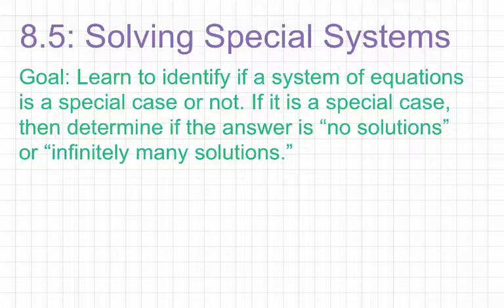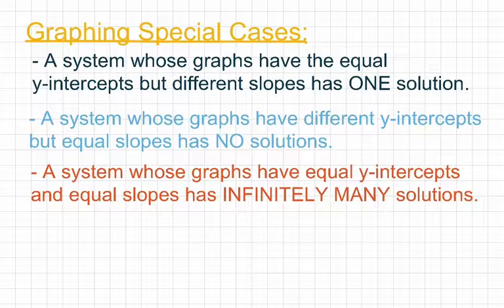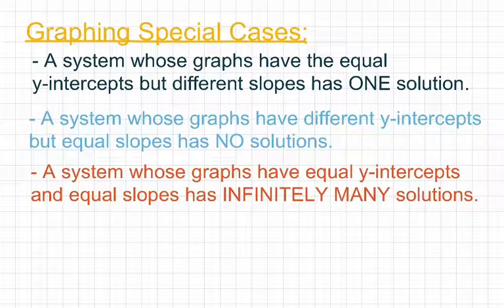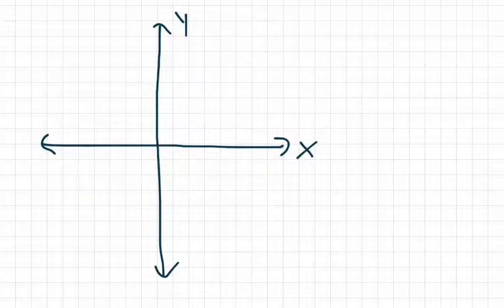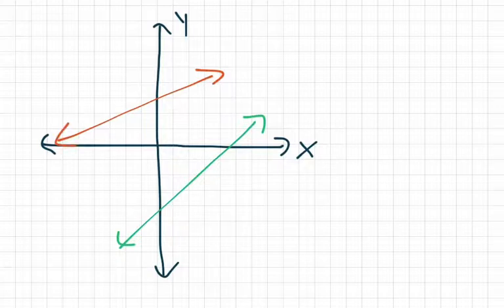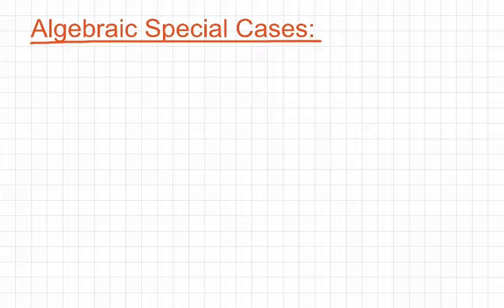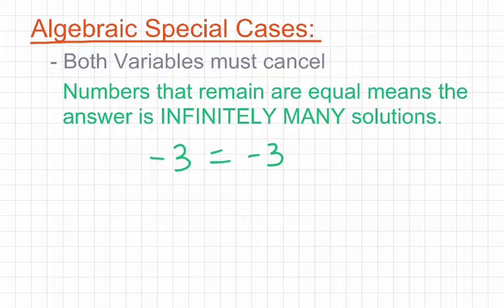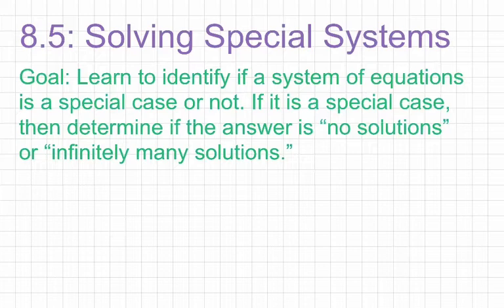8th Grade Go Math Module 8 Lesson 5: Solving Special Systems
Goal: Determine if a system of equations is a special case or not. If it is a special case, determine if the answer is “no solutions” or “infinitely many solutions”.